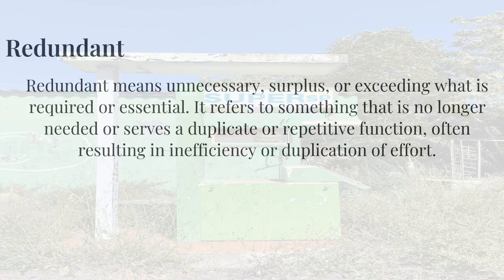[Native Pronounce] How To Say "Redundant" Correctly With Native English Speaker 英語正確發音